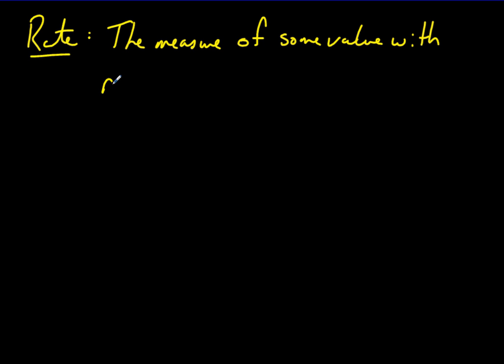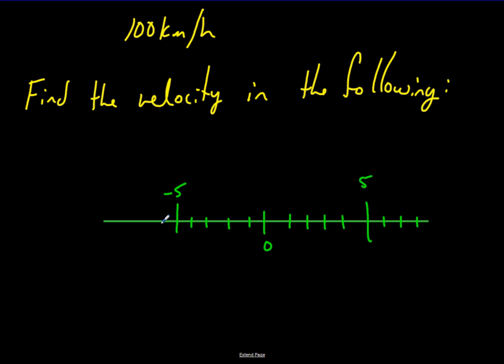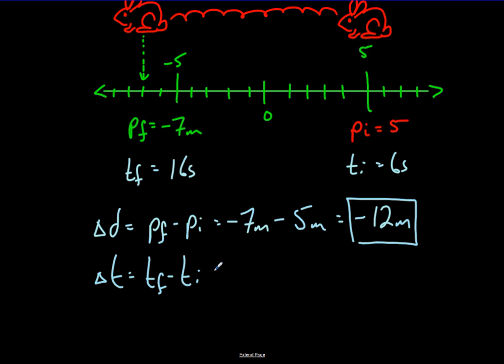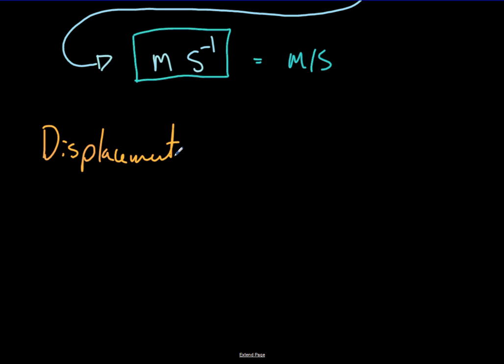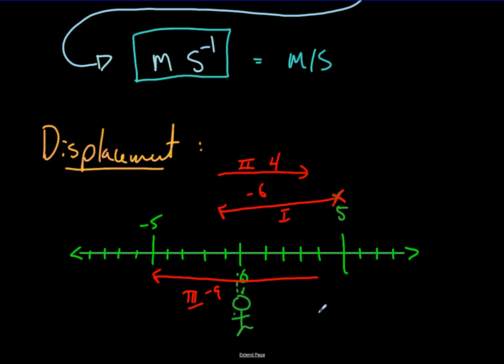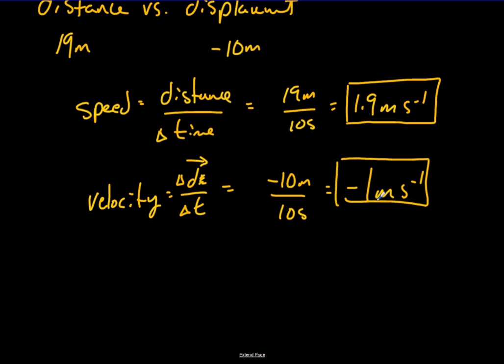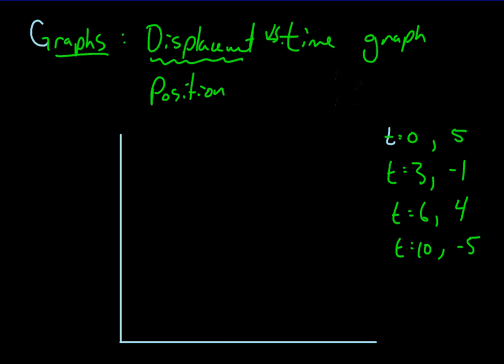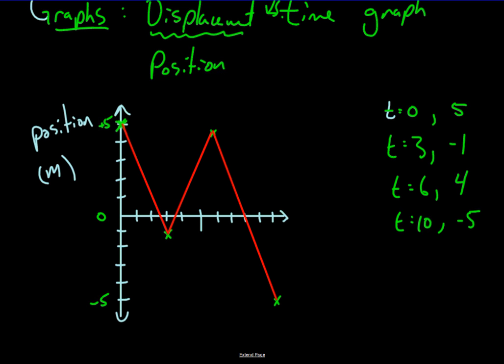Rates, Displacement, Displacement Time Graph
Rate, Displacement and Graphing